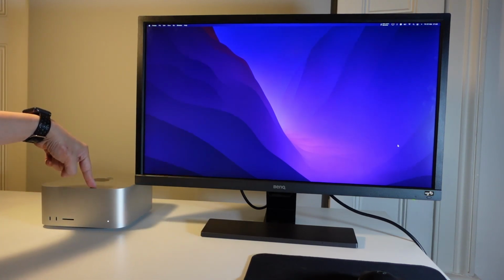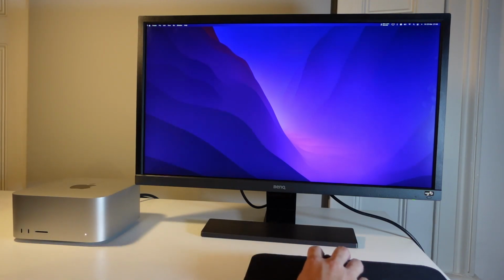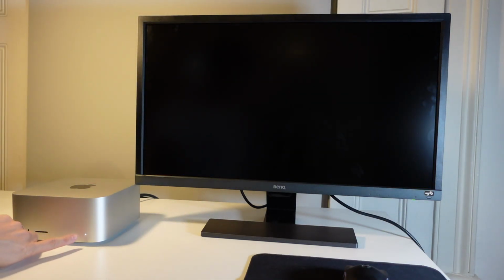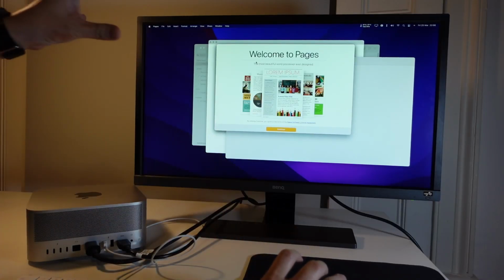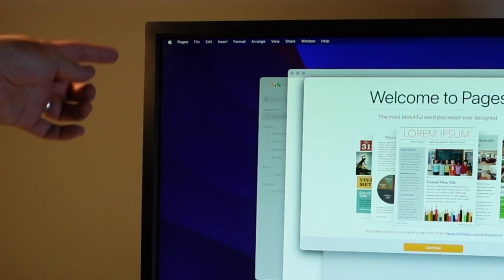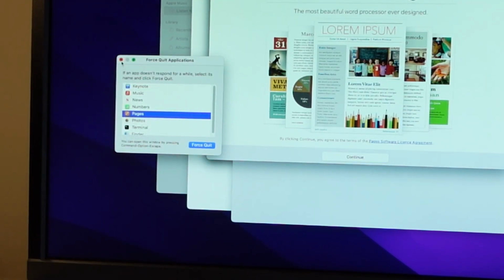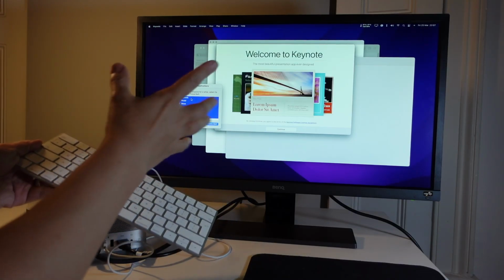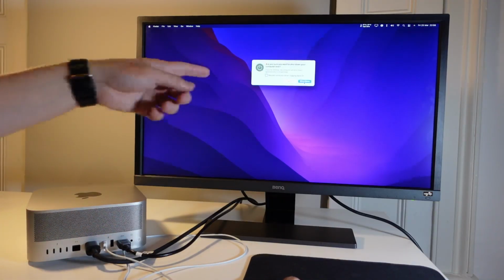How To Force Shut Down Mac Studio (3 Methods)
Video on how to shut down the Mac Studio.

► My Recording Setup:
►► My equipment: